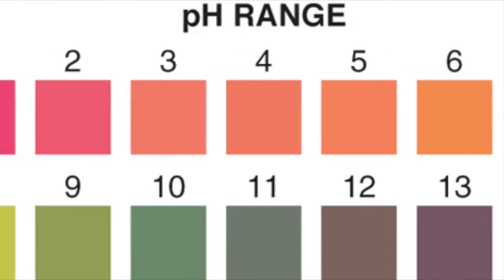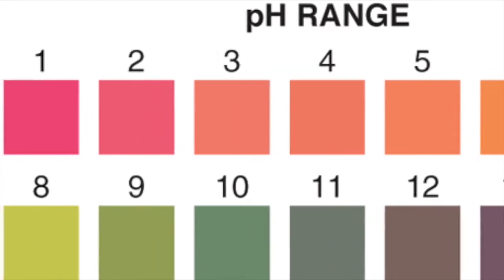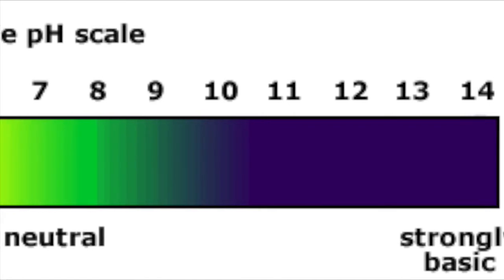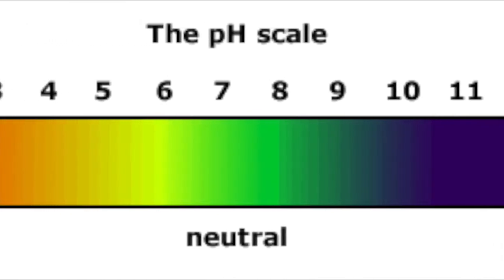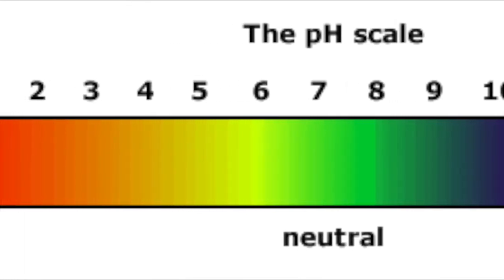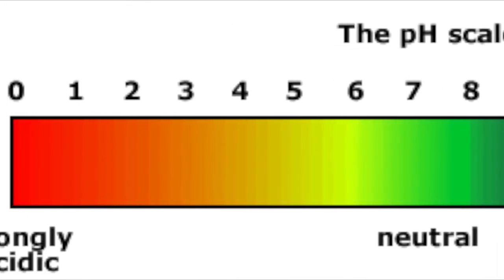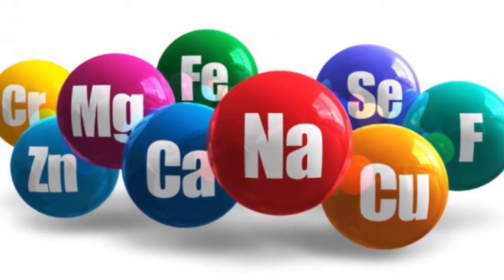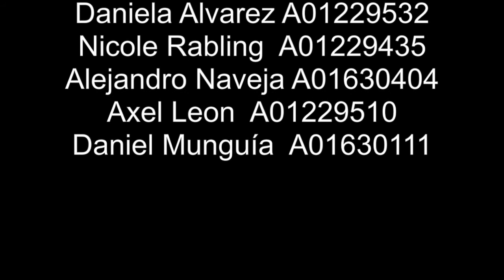Ph in medicine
Antibiotic. (n.d.). Retrieved October 2, 2015.

ElSevier (n.d.). Retrieved October 2, 2015.

Foods, Medicines, Cosmetics and Medical care. (n.d.). Retrieved October 2, 2015.